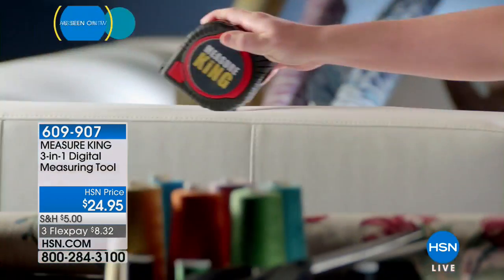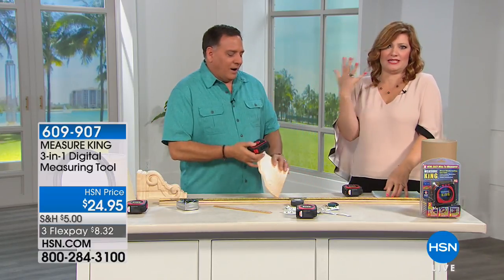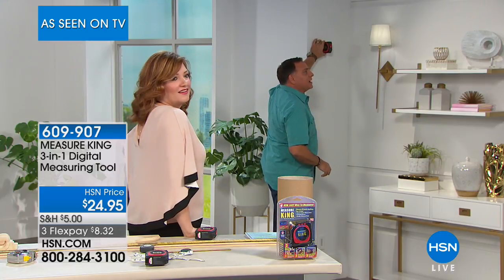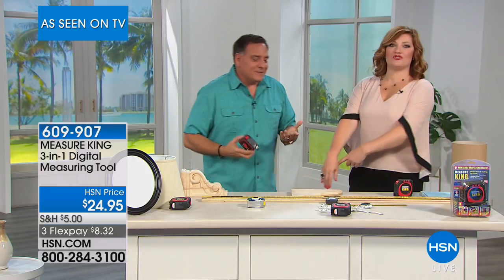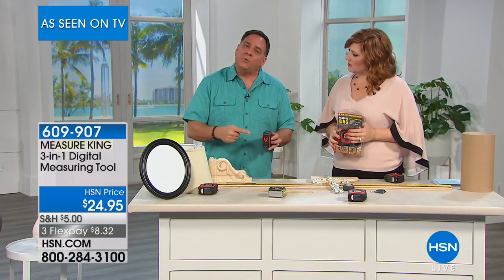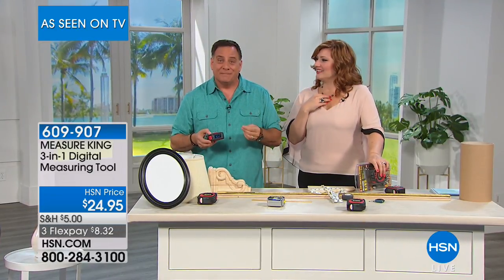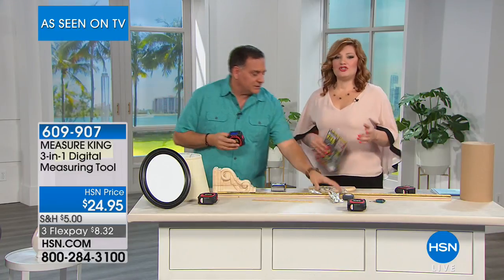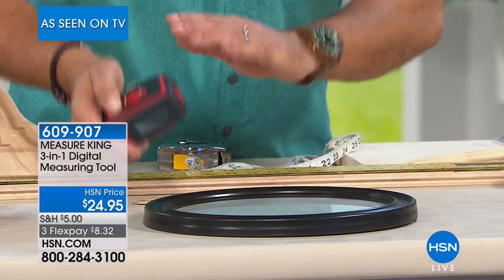MEASURE KING 3in1 Digital Measuring Tool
Wouldn't it be a help if measuring tapes measured more than straight lines? Behold MEASURE KING, the 3in1 tape that measures any surface, including...